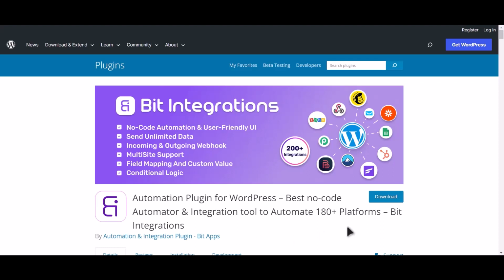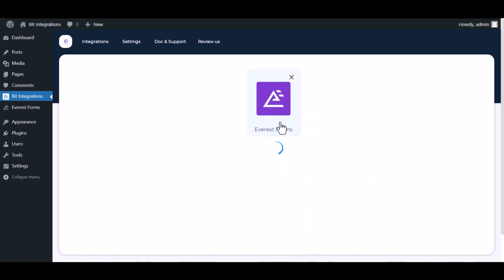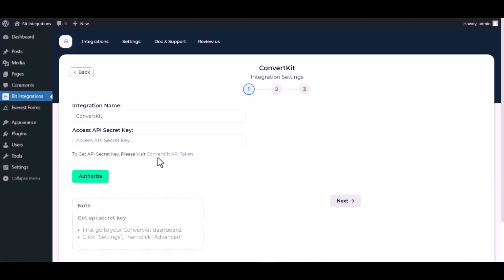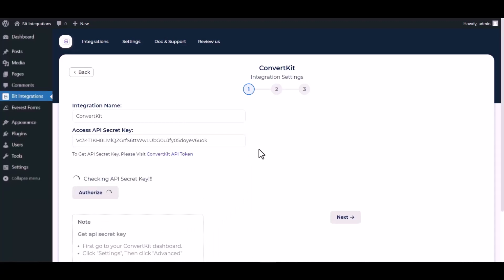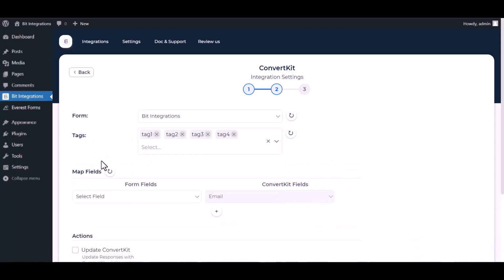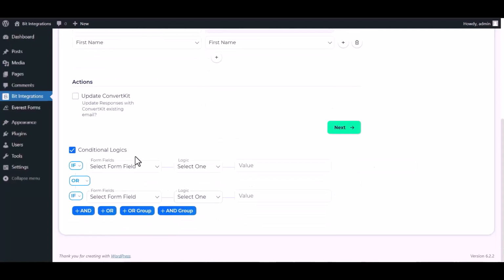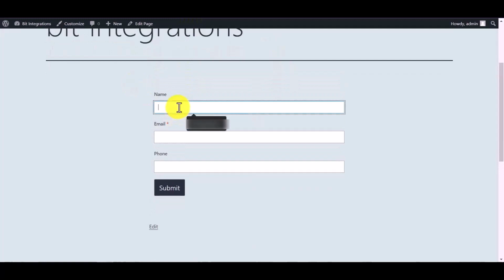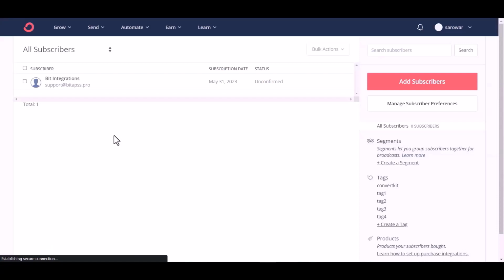Integrating Everest Forms with ConvertKit |Step-by-Step Tutorial | Bit Integrations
Discover how to seamlessly integrate Everest Forms with ConvertKit using the powerful Bit Integrations WordPress plugin in this comprehensive tutorial. In this video, we'll guide you through the process of connecting your Everest Forms with ConvertKit, allowing you to automate your email marketing and efficiently manage your subscribers.

📋 Join us as we demonstrate the step-by-step integration of Everest Forms with ConvertKit using the Bit Integrations plugin for WordPress.
🔗 Streamline your lead generation and email marketing efforts by seamlessly connecting Everest Forms with ConvertKit.

Key highlights of this video:

✅ Learn how to effortlessly integrate Everest Forms with ConvertKit using the Bit Integrations plugin, enabling you to capture form submissions and add subscribers to your ConvertKit lists automatically.
✅ Enhance your email marketing strategy by leveraging ConvertKit's powerful automation features and engaging your audience with personalized emails.

🚀 Get started with integrating Everest Forms with ConvertKit by downloading the free version of Bit Integrations from the WordPress plugin directory:

💼 Unlock advanced features and maximize your email marketing potential with the Pro version of Bit Integrations:

Integrate Everest Forms with ConvertKit effortlessly using Bit Integrations and elevate your email marketing game.